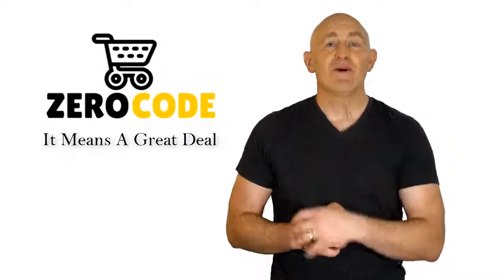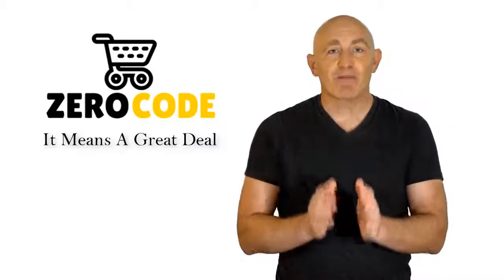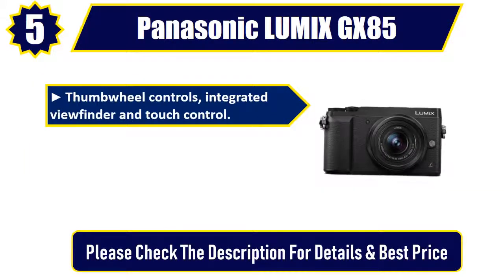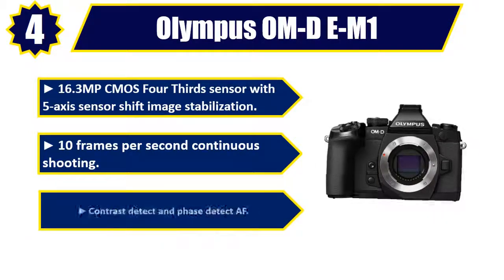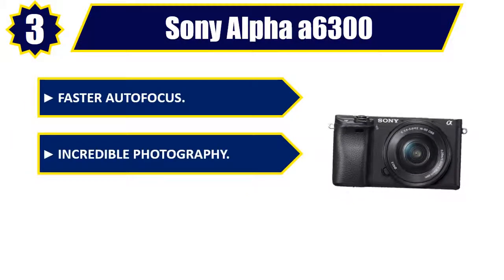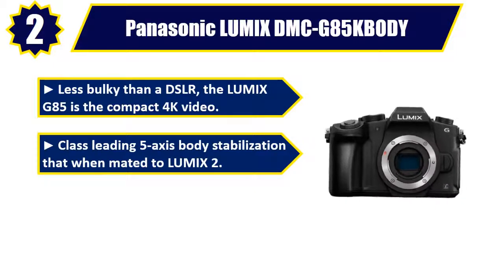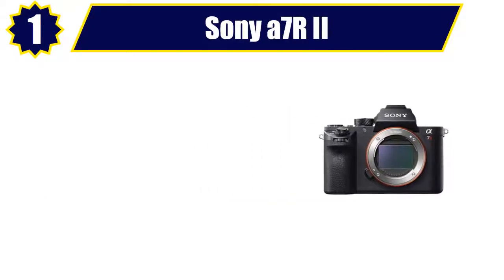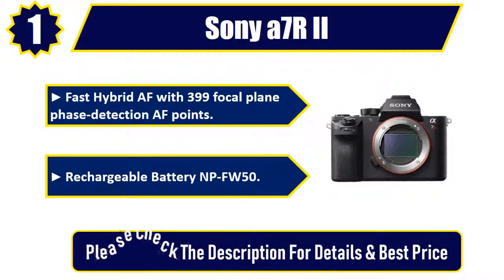☑️5 Best Mirrorless Cameras 2018 | Top 5 Mirrorless Cameras Reviews | Best Mirrorless Cameras Review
5 Best Mirrorless Cameras 2018 | Top 5 Mirrorless Cameras Reviews | Best Mirrorless Cameras Review.

👉5. Panasonic LUMIX GX85

👉4. Olympus OM-D E-M1

👉3. Sony Alpha a6300

👉2. Panasonic LUMIX DMC-G85KBODY

👉1. Sony a7R II

Doing research, going to the mall, comparing similar best Mirrorless Cameras and then finding the right one for you is not an easy job. It takes a lot of time and effort. But it's not always possible to invest such a long time and effort on these sort of things. We understand that and so we're going to help you with that through our zero code channel.

We also did background checks on the manufacturers of these best Mirrorless Cameras. We also collected customer reviews and after accumulating all these data, we compared all of these with each other. This is how we can find your best option among so many different products with almost same features.